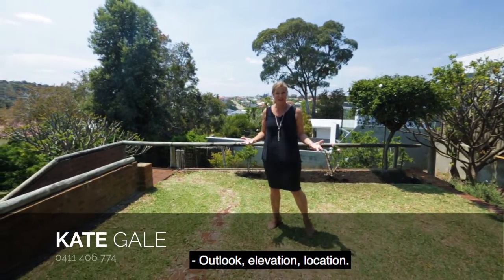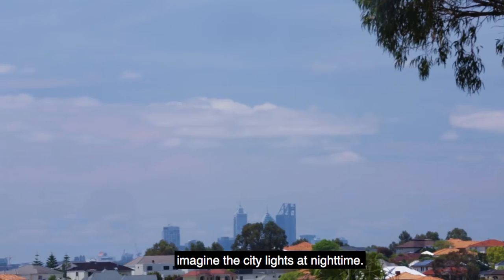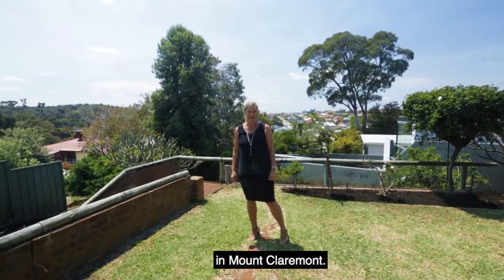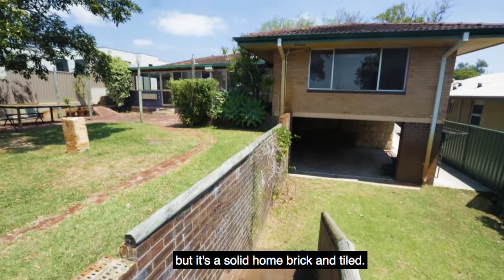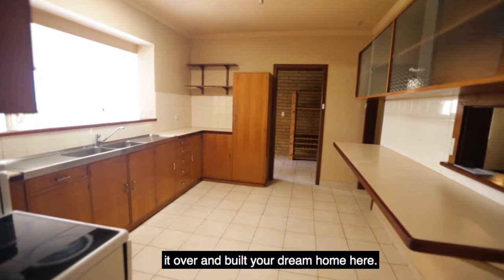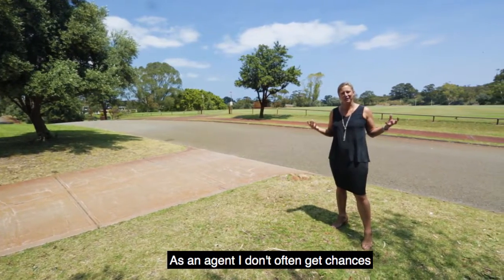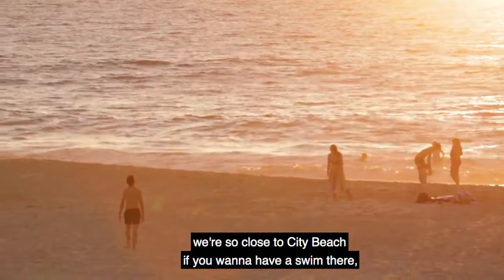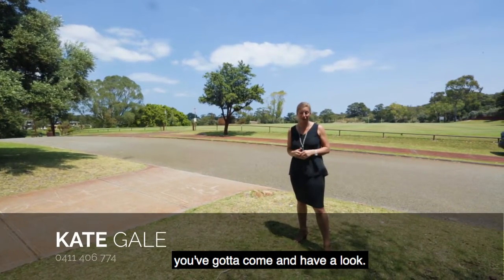15 McClemans Road, Mount Claremont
Set on a 893sqm elevated block with a view direct to the city and up to Bold Park, this 4 bedrooms and 2 bathrooms brick and tile home is fantastic for a family and has great potential to create your dream home. Move into the home while you plan to renovate or extend to maximise the location or rebuild a new home.

Opportunities to live on this street are becoming more and more rare, this part of Mount Claremont high on the hill, is loved for its community feel and sense of space. No wonder this neat 1960s home has been in the same family for 57 years!